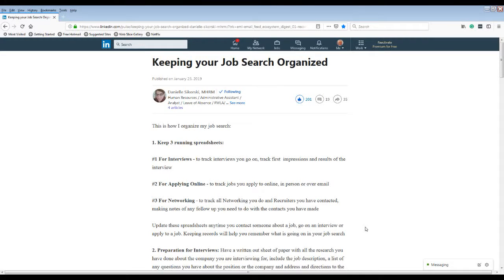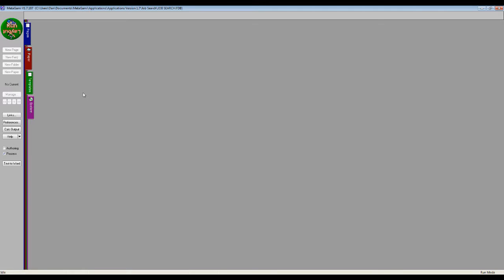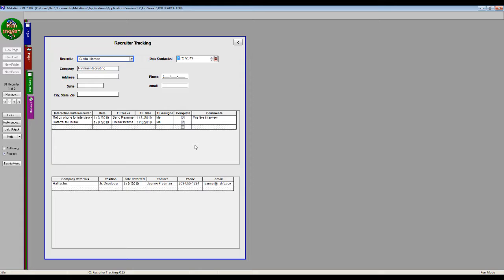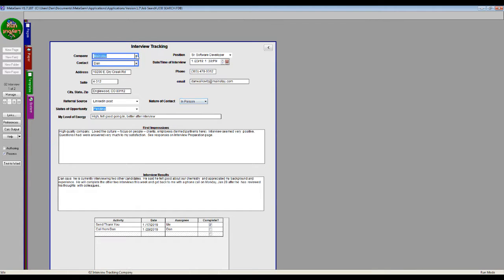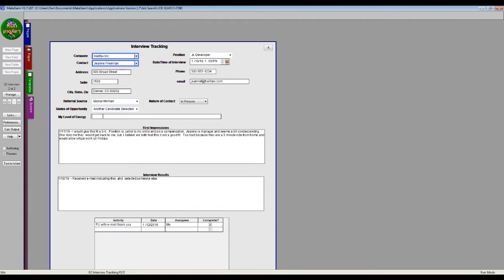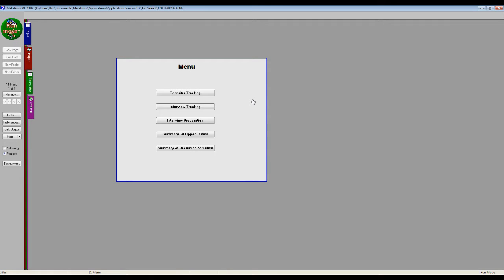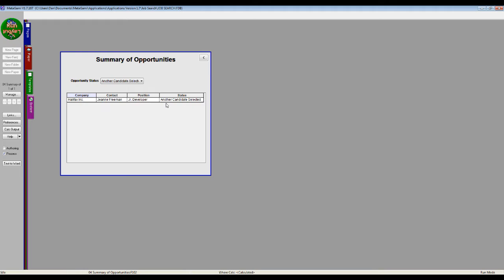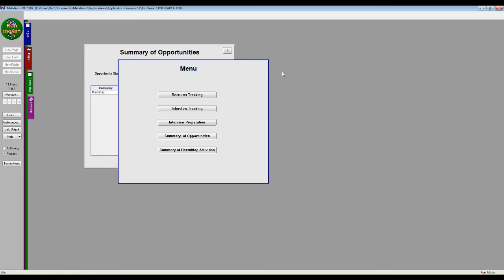Job Search Application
Overview of Job Search Application - Available at no cost, no obligation to job seekers